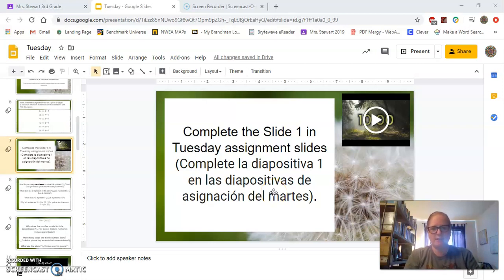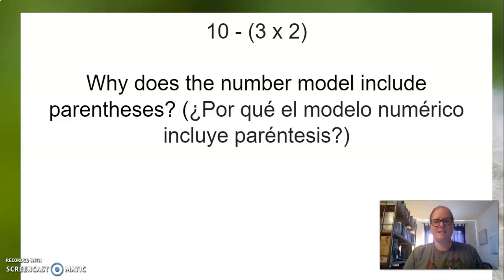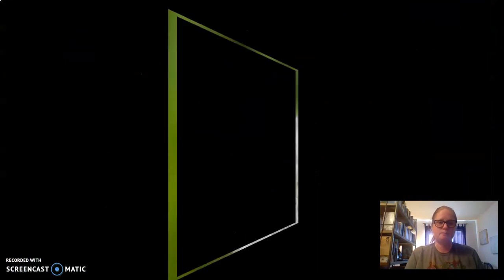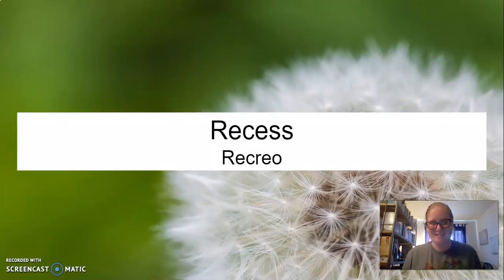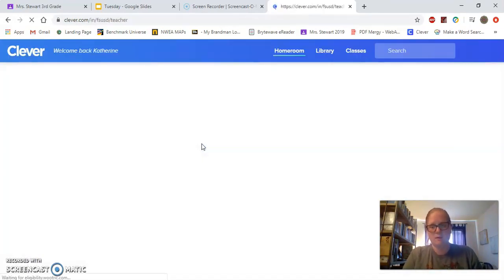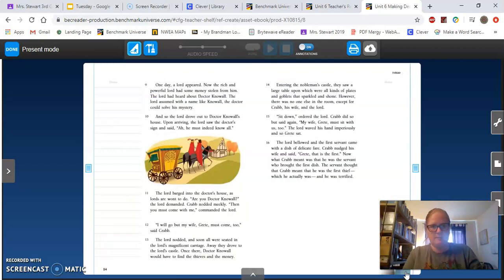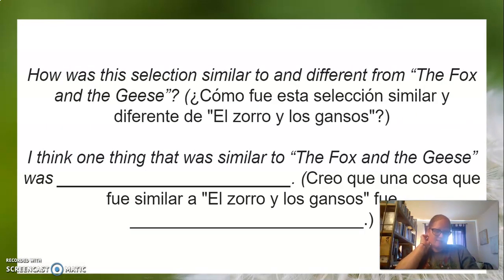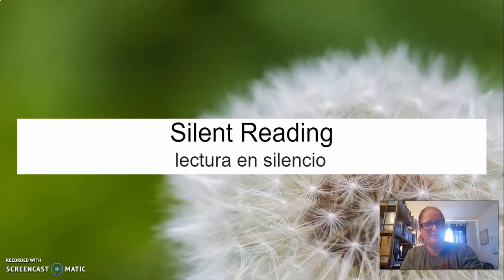Tuesday Video 2